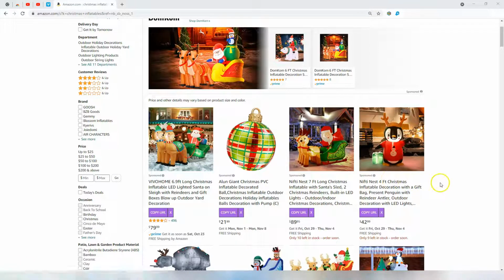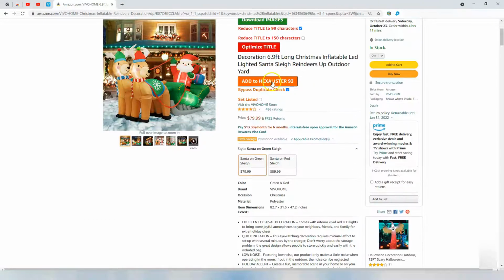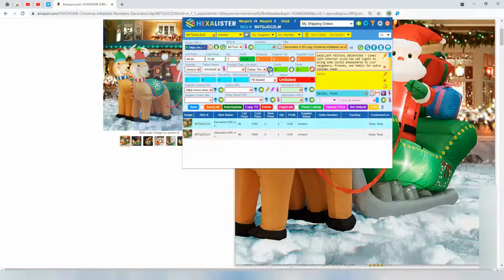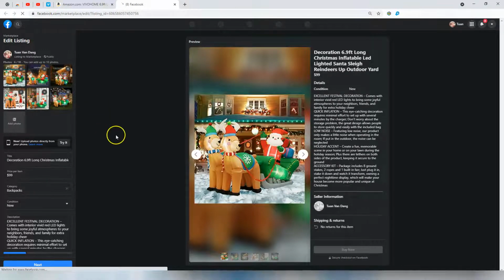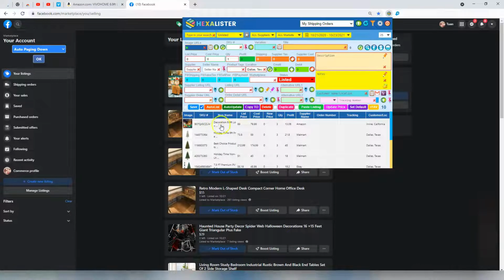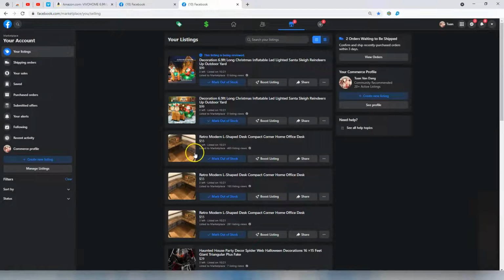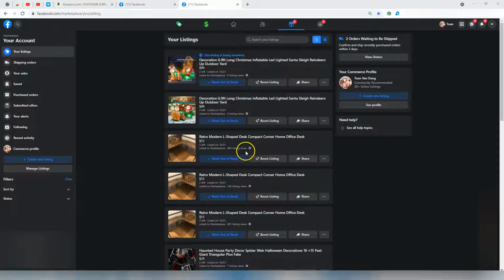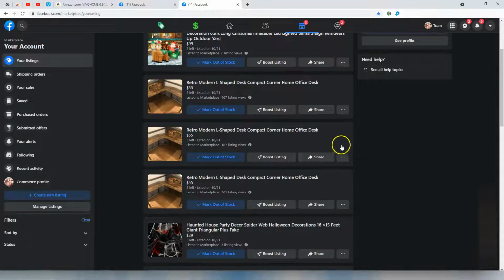DEMO -- HOW TO LIST AN ITEM AT MULTIPLE LOCATION HACK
Listing an item at different locations can make a difference in your sales for that item.